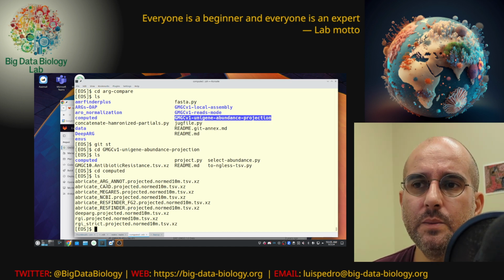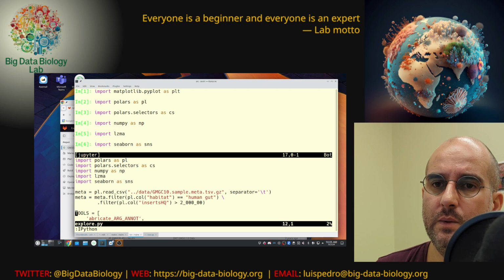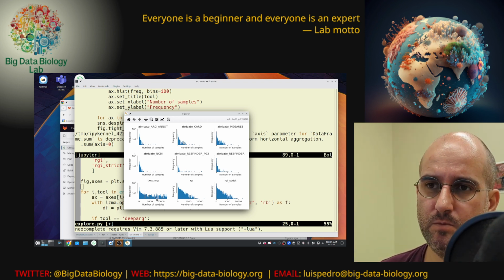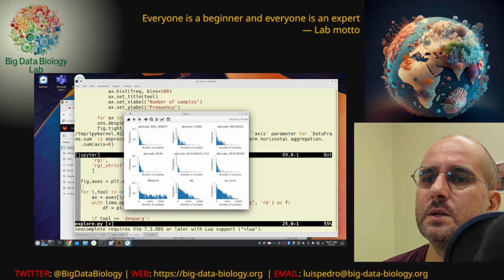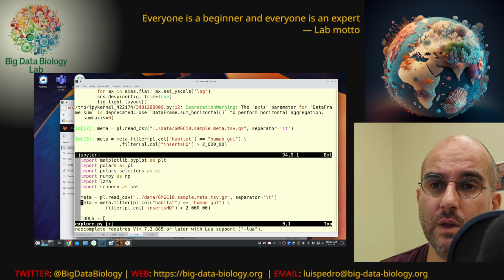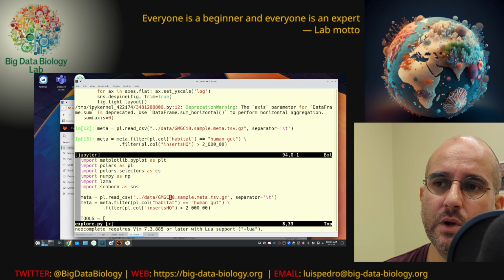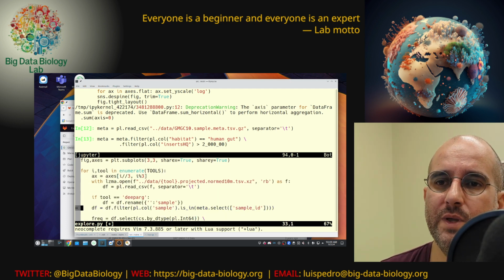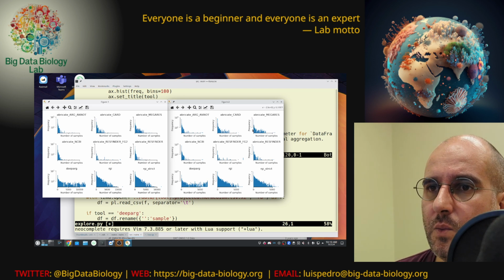Extremely Open Science. Stream 2 recap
Short recap of the Extremely Open Science stream by Luis Pedro Coelho